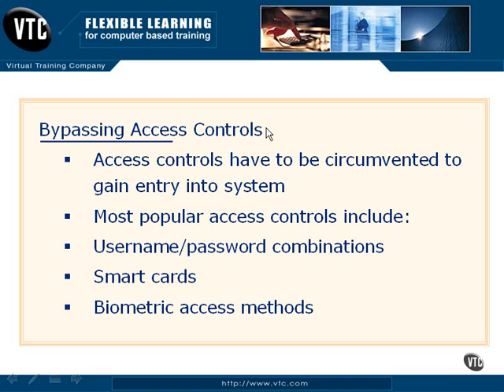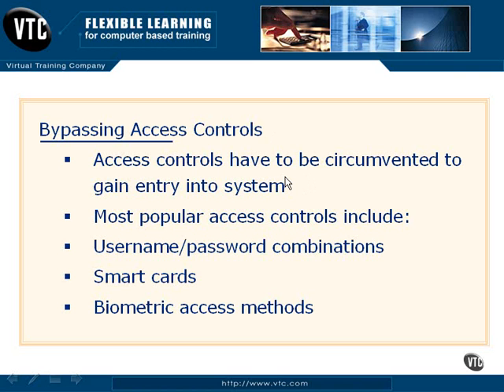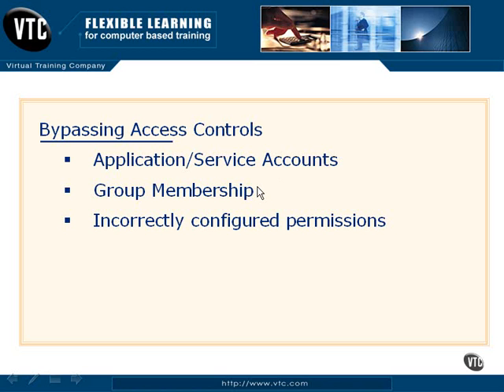03 Bypassing Access Controls